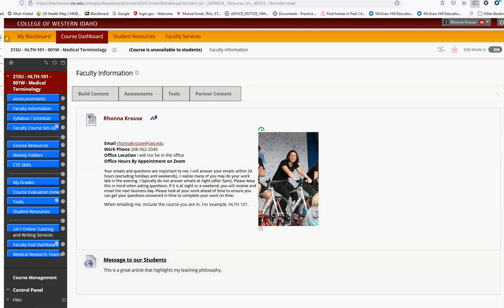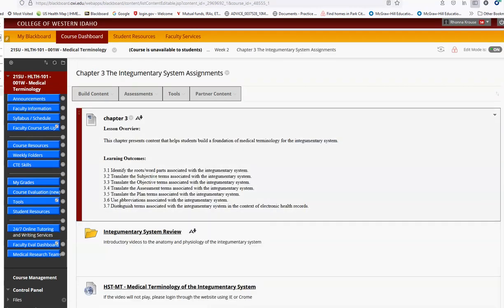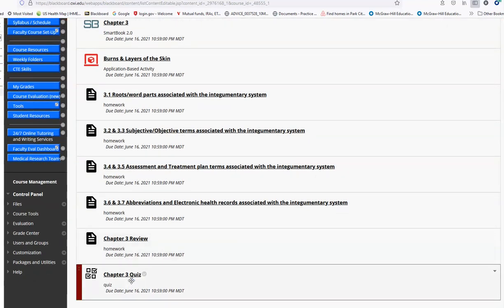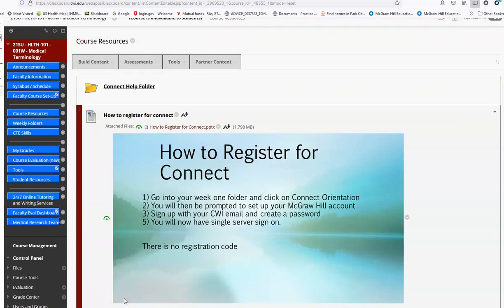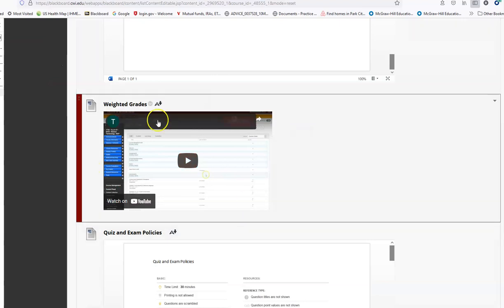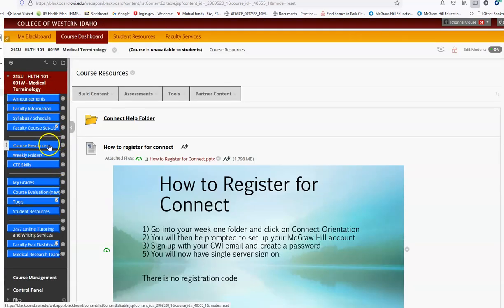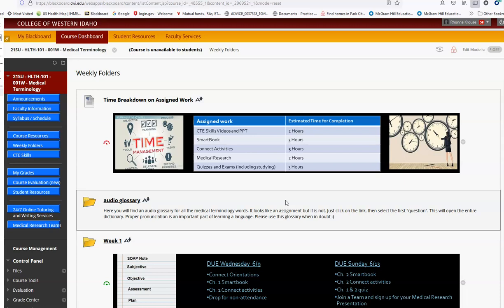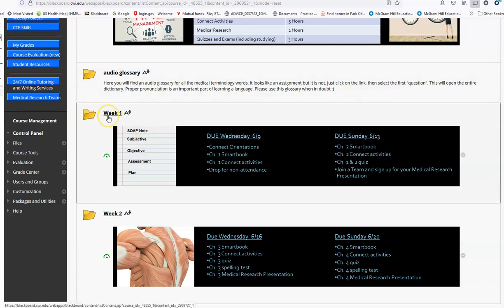Welcome Summer 2021